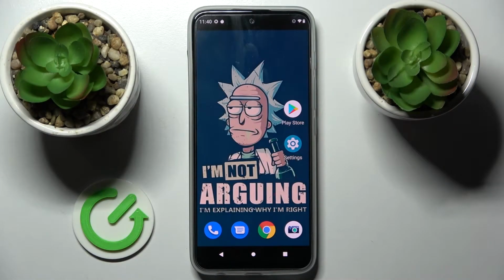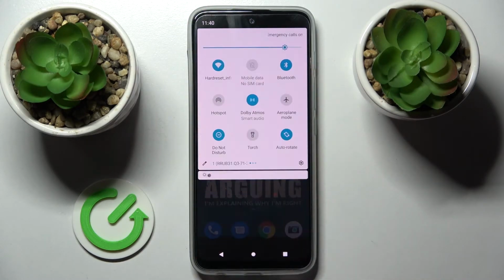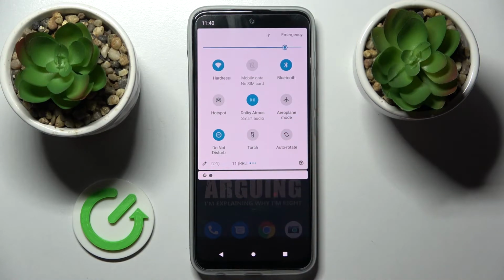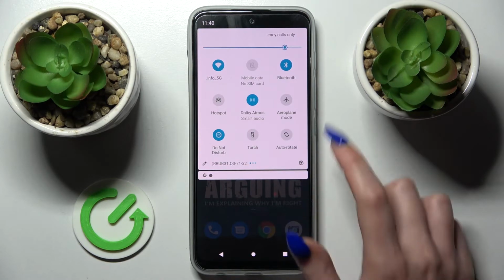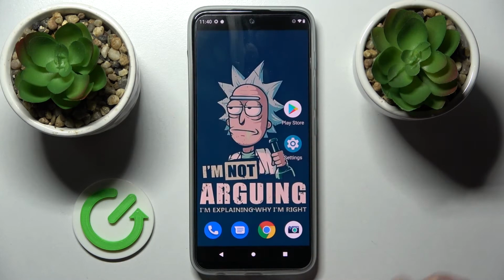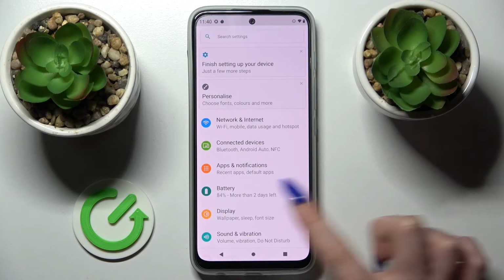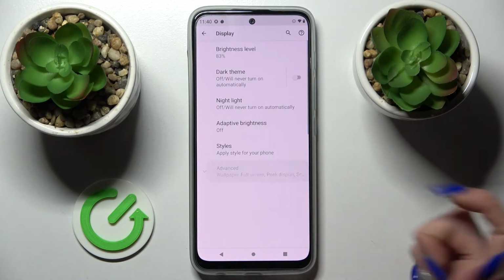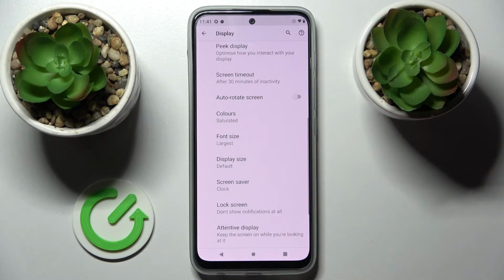How to Turn On Auto Rotate Screen on MOTOROLA G71 5G - Disable Auto Screen Rotation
Find out more info about MOTOROLA G71 5G:
Do you want to know how to enable or disable the auto-rotation screen mode on MOTOROLA G71 5G? Then you've come to the right place. We will show you how to unfold the notification bar, and then turn on the Auto-Rotate Screen mode. This allows you to change the screen resolution on your MOTOROLA G71 5G from landscape to portrait mode. Videos and photos can now be viewed more conveniently. Visit our YouTube channel if you want to know more about your MOTOROLA G17 5G.

How to disable auto rotate screen in MOTOROLA G71 5G? How to turn off auto rotate screen in MOTOROLA G71 5G? How to stop auto rotate screen in MOTOROLA G71 5G? How to enable auto rotate screen on MOTOROLA G71 5G? How to turn on auto rotate screen on MOTOROLA G71 5G?